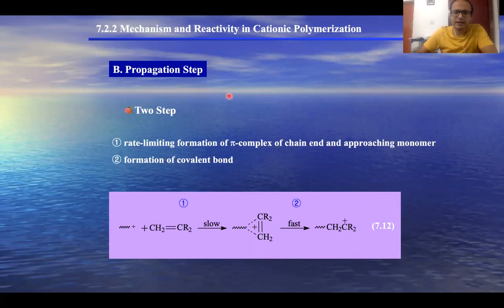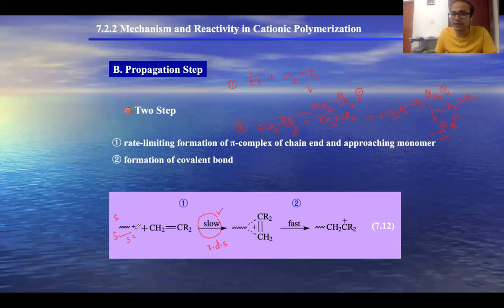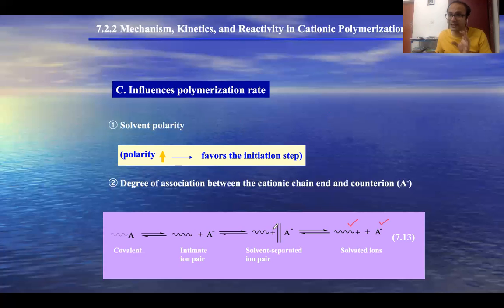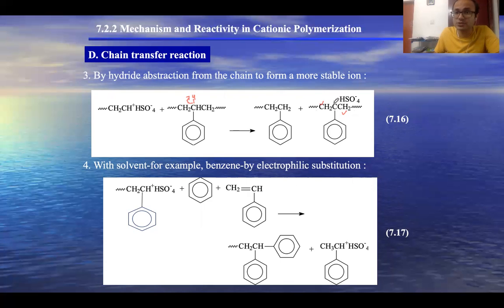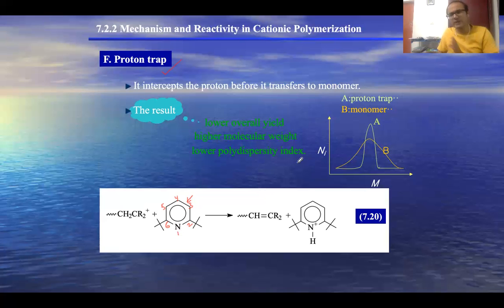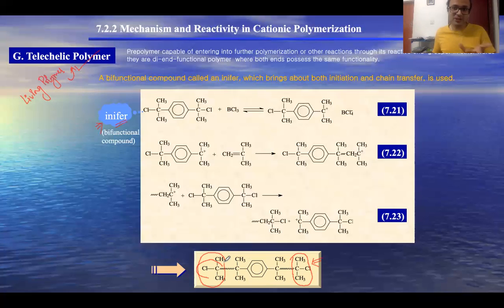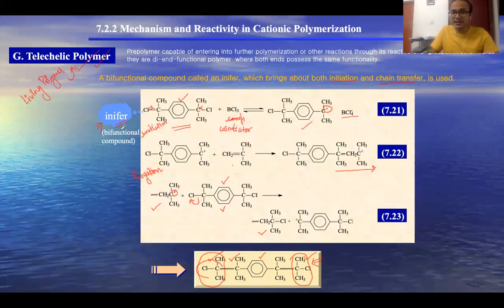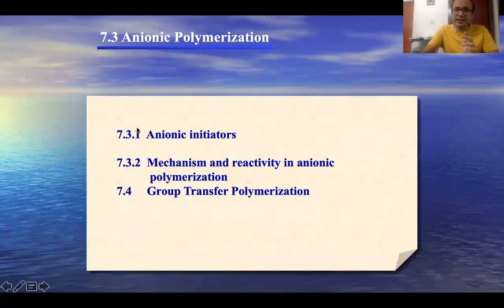Cationic Polymerisation Part 2